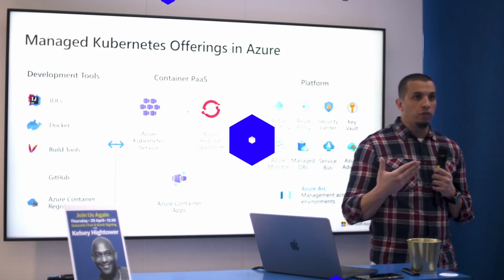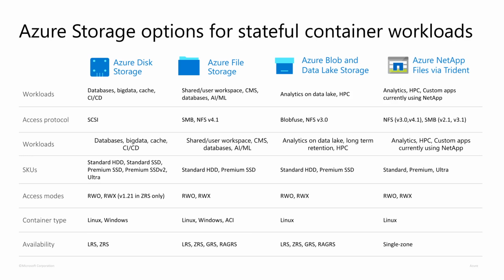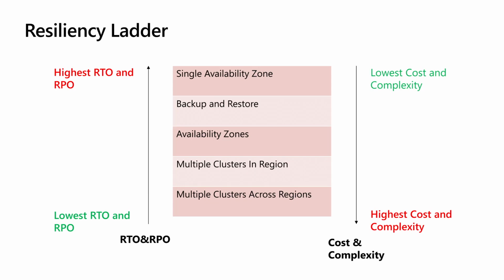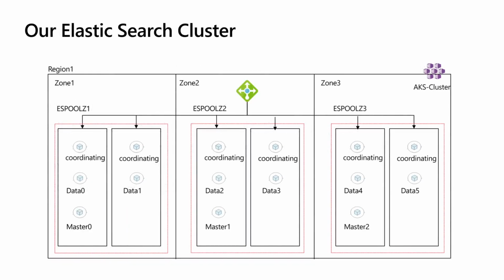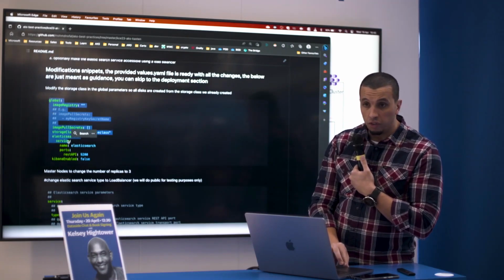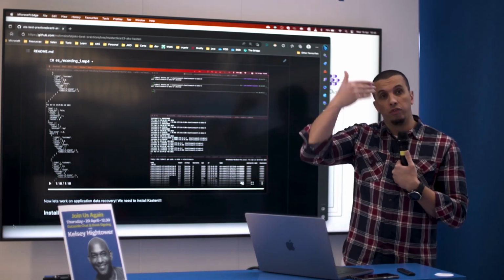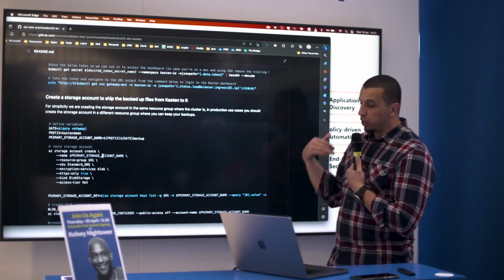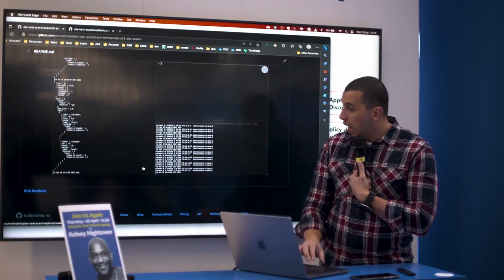Building Resilient Stateful Applications in Azure Kubernetes Service with Kasten